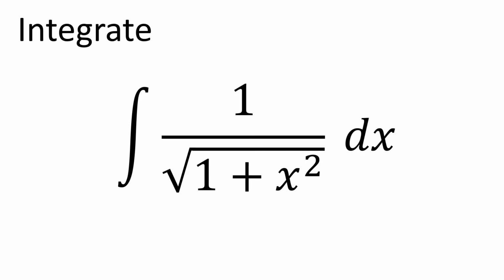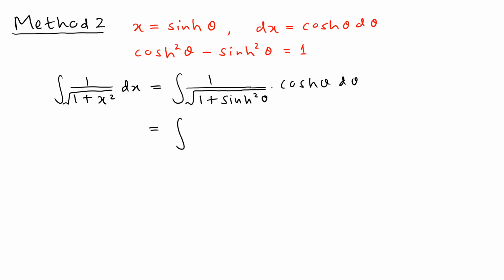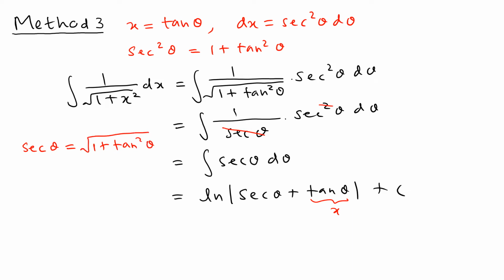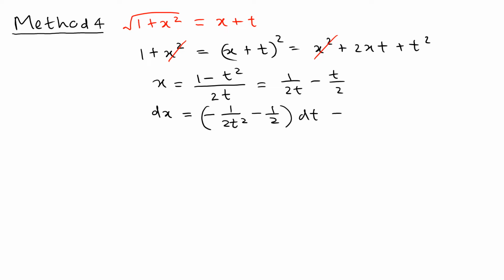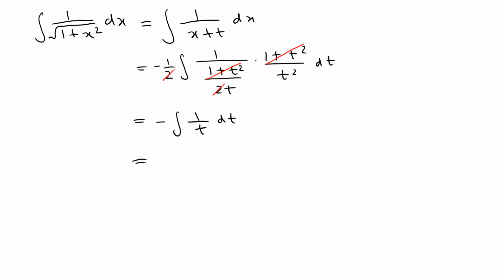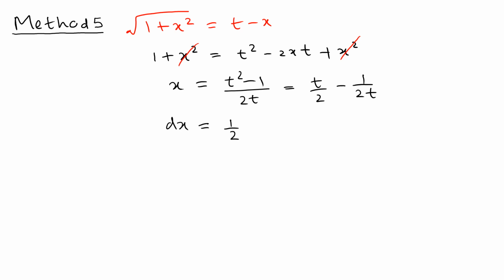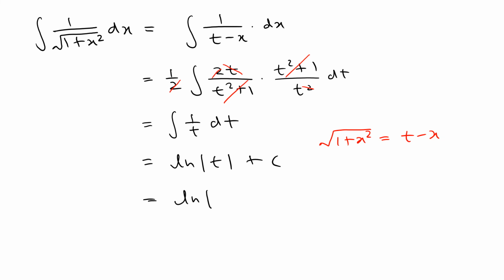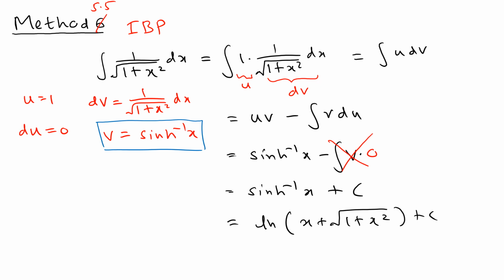Integrate 1/sqrt(1+x^2) in 5.5 Ways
We use x = atanθ substitution for a problem like this. In this video we discuss other alternatives.